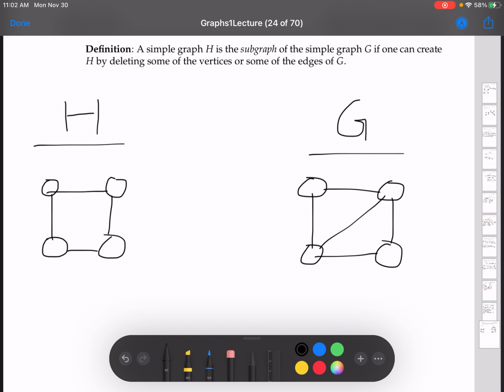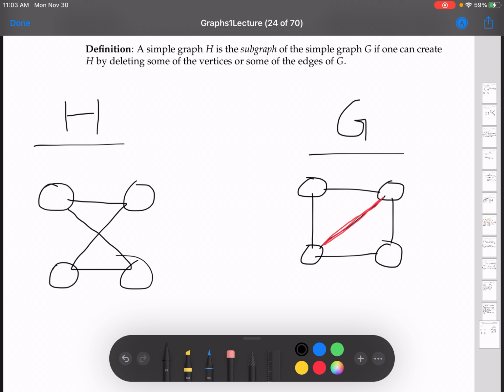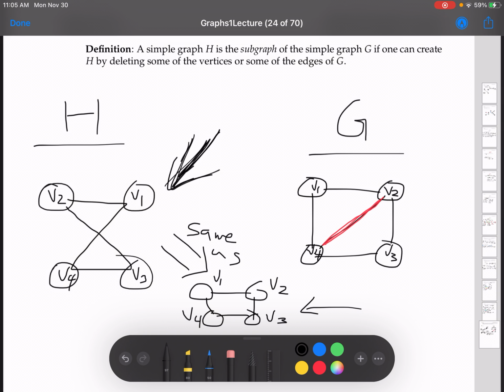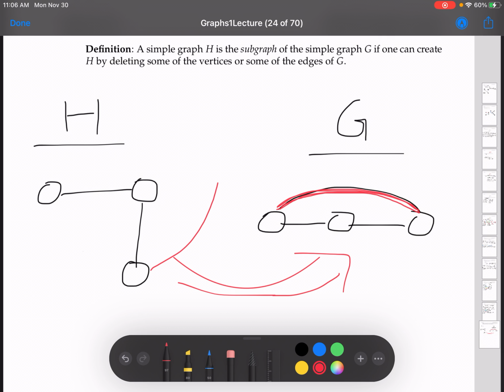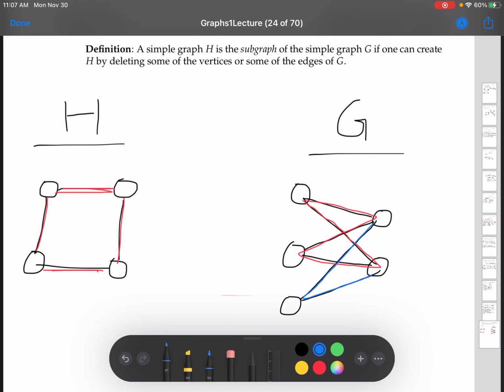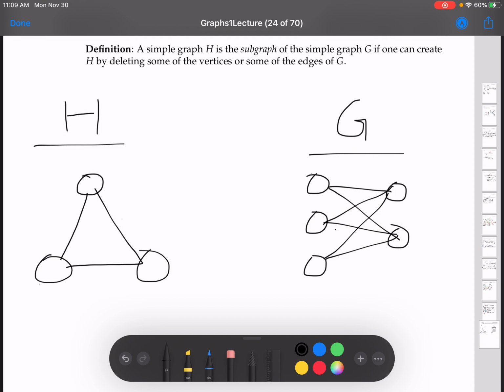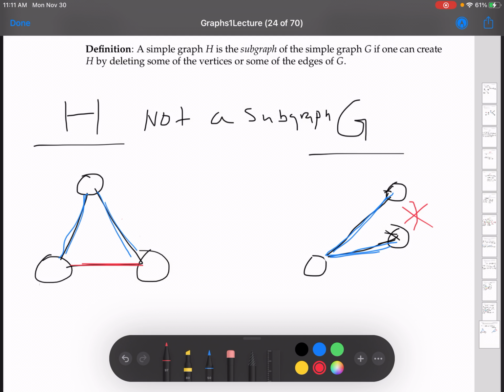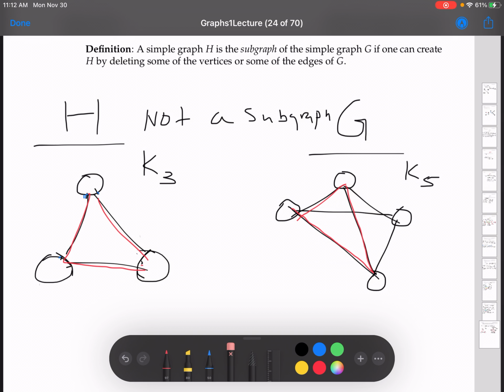Graph Theory 1 Example 5